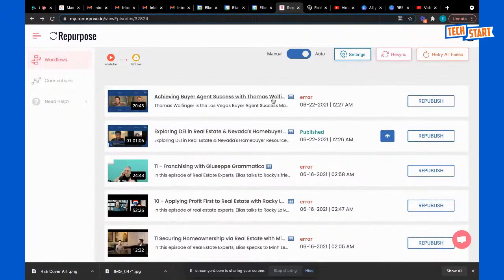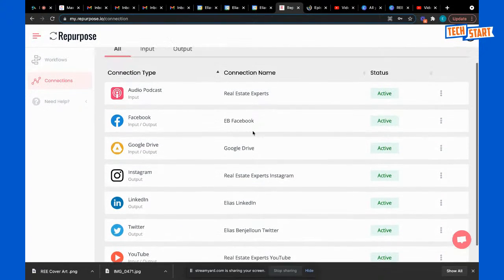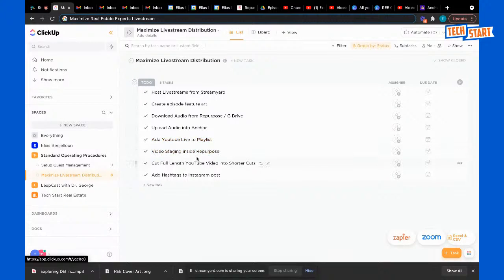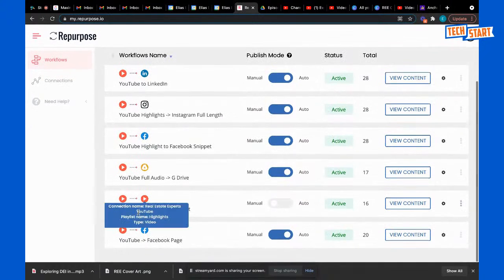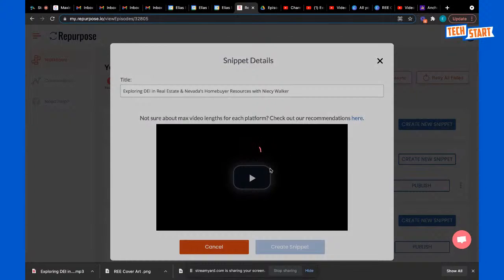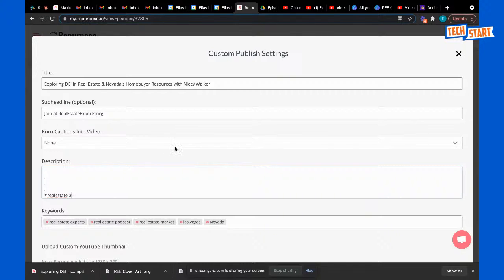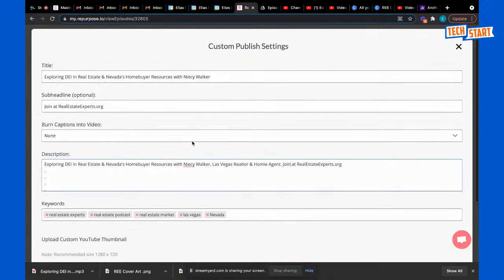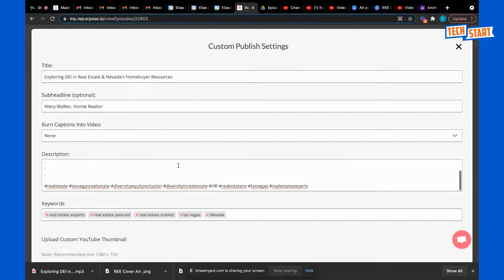Maximize Livestream Distribution Part 2 | Repurpose Fixes, Anchor Publishing & Clip Scheduling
Part 2 of the Real Estate Experts livestream distribution workflow. Elias picks up where Part 1 left off and shows how to troubleshoot Repurpose + YouTube connections, move audio through Google Drive, publish to Anchor, and repurpose content into short clips.

In this walkthrough you’ll learn how to:

▪️Fix broken YouTube ↔ Repurpose connections and choose the correct brand account
▪️Understand why full-length videos must be manually added to playlists to avoid infinite loops
▪️Confirm audio is converting in Google Drive and download it for podcast publishing
▪️Upload episodes into Anchor using the correct naming format
▪️Stage videos inside Repurpose and create 55-second snippets
▪️Add hashtags and schedule posts for better reach

This is a real content operations workflow for anyone managing podcasts, livestreams, and multi-platform repurposing.